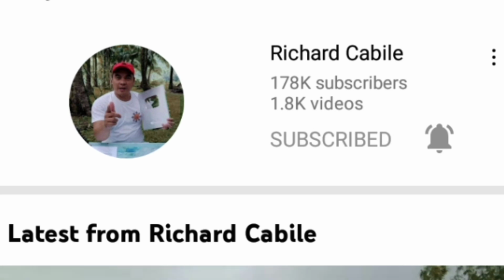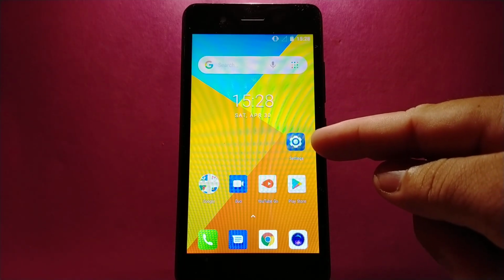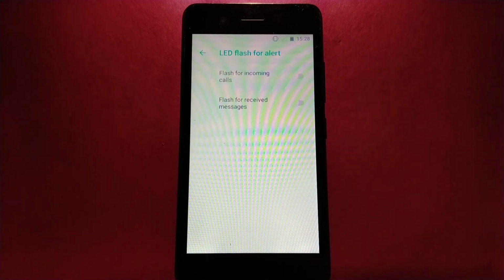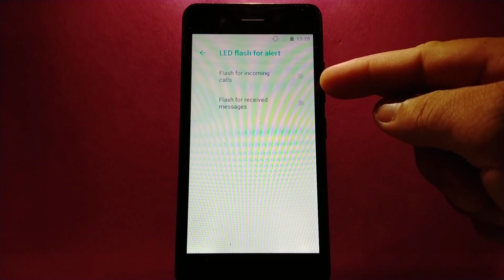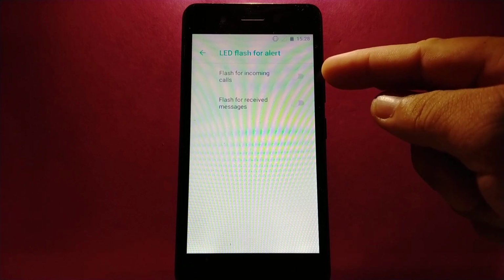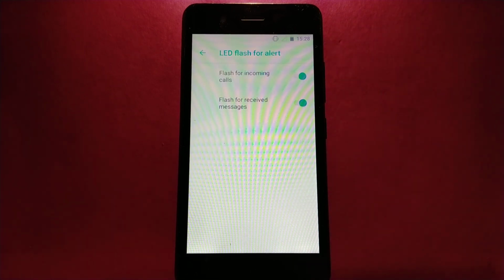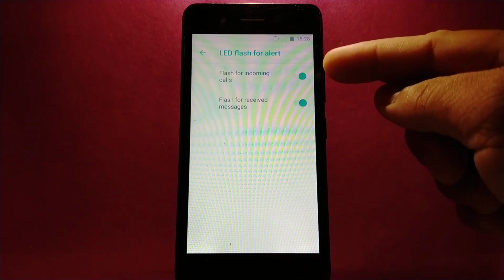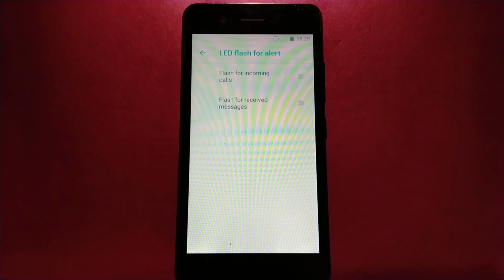How to Enable or Disable LED flash for alert on itel Alpha Lite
Do you want to Enable or Disable LED flash for alert on itel Alpha Lite mobile phone. Flash for incoming calls and flash for recieve messages.

Thanks...